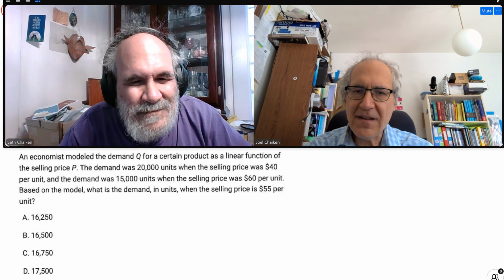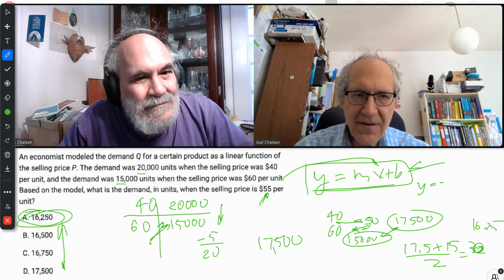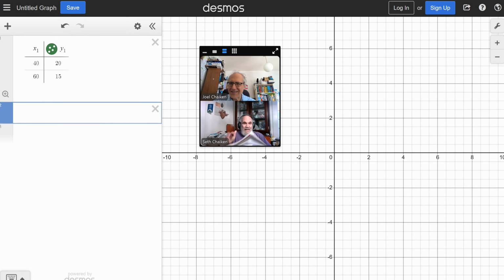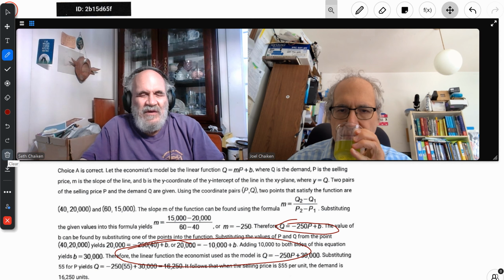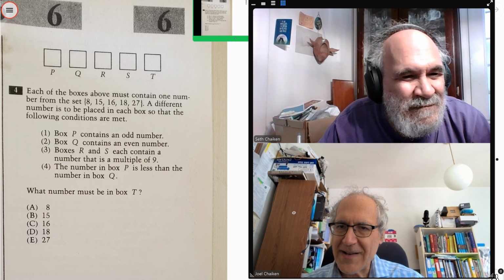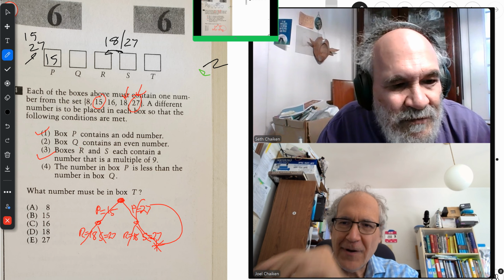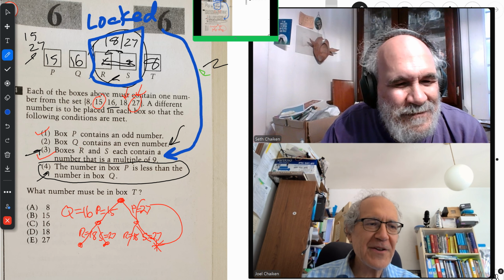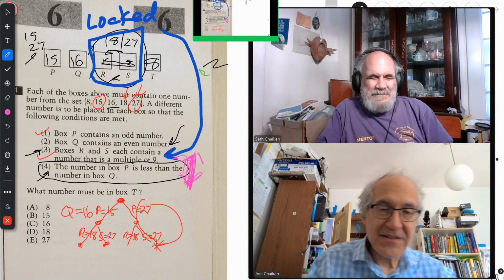Interpolating in a linear equation word problem SAT Math Question of the Day, August 22, 2024